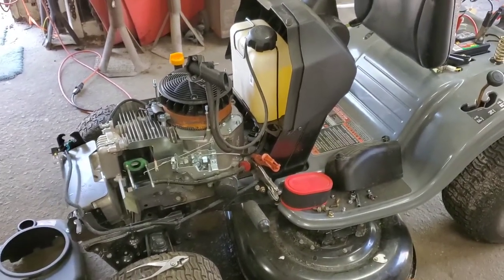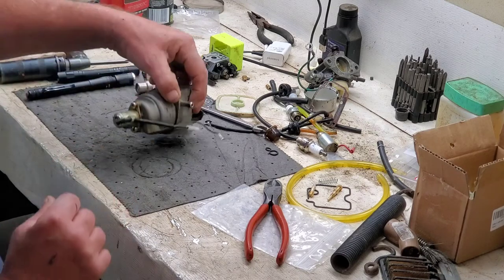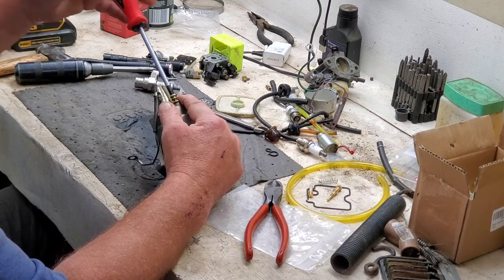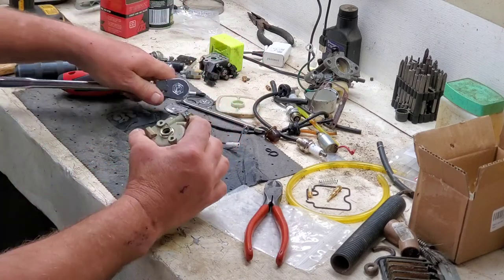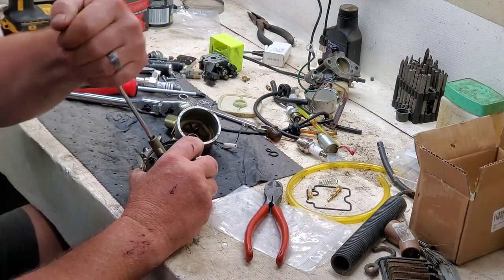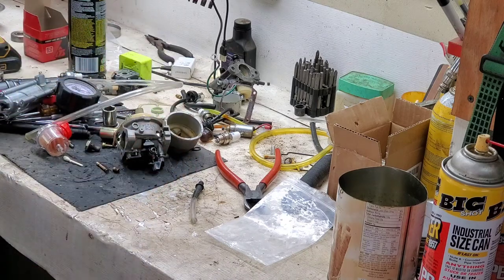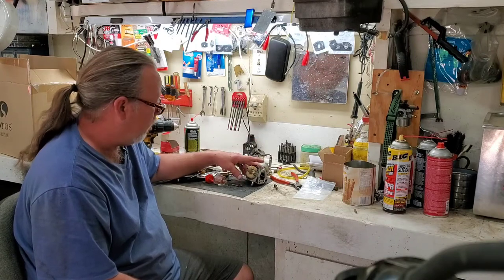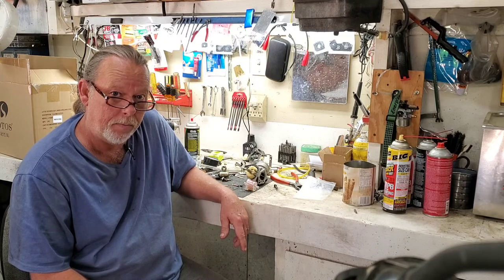A Secret They Don't Want You To Know Craftsman LT1500 With Power More Engine. No Start or Cuts Off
A Secret They Don't Want You To Know  Craftsman LT1500 Riding Lawn Mower With Power More Engine. No Start or Cuts Off. This video also includes the truth about fuel filters and their micron ratings.  There is a hidden screen in the carburetor on a PowerMore engine, which is an MTD engine.  Get Rid of that screen it is Not necessary with a Good fuel filter, and I don't mean that junk in line screen filter they come with. Take that red filter off and throw it in the trash and install a Kawasaki filter.  We use one made by Rotary Corp. Part # 10352.  YES THIS WORKS PERFECTLY WITH GRAVITY FED MACHINES!! THE PROOF IS IN THE VIDEO.